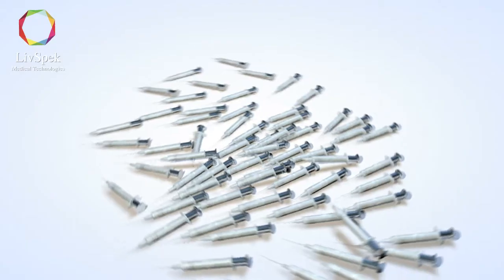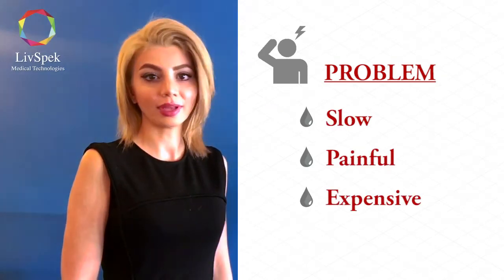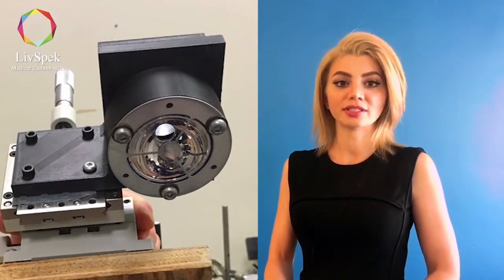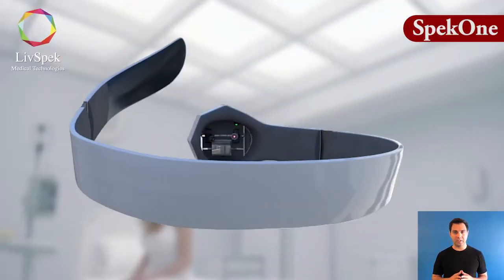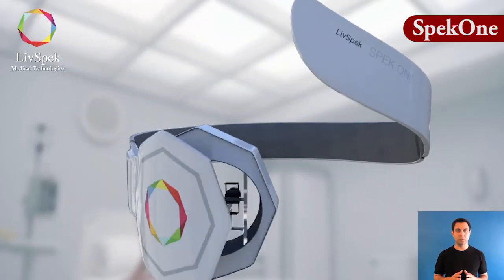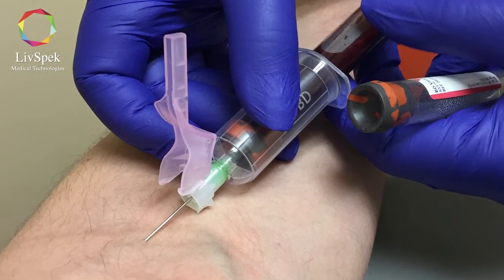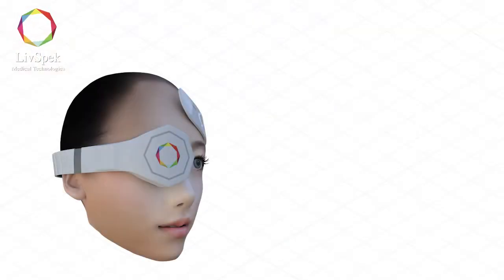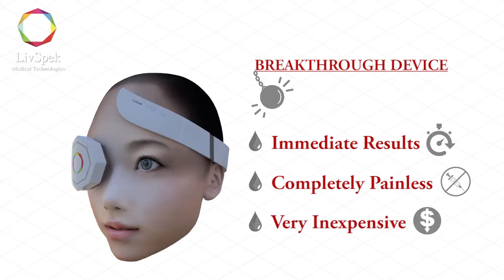LivSpek Medical Technologies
Revolutionizing the Blood Diagnostic Industry